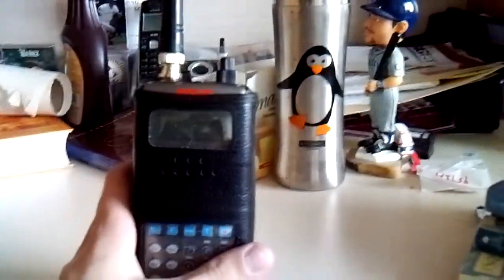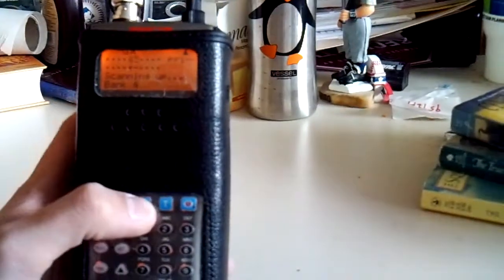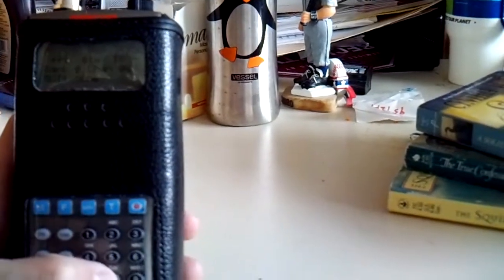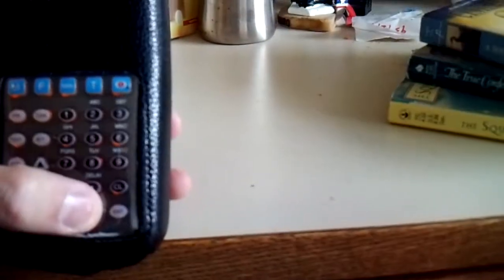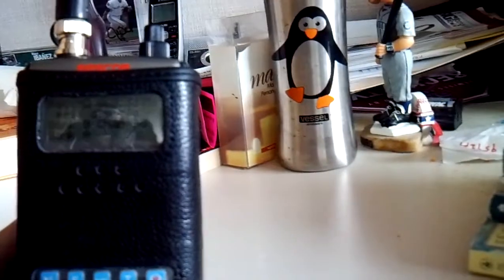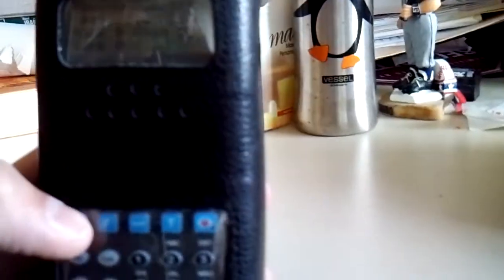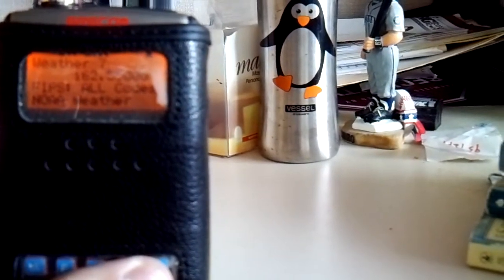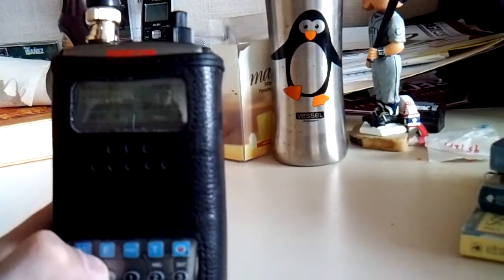NEW: How to program a PSR-300 Police Scanner!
Listen to this to find out how to program a GRE PSR-300 scanner!